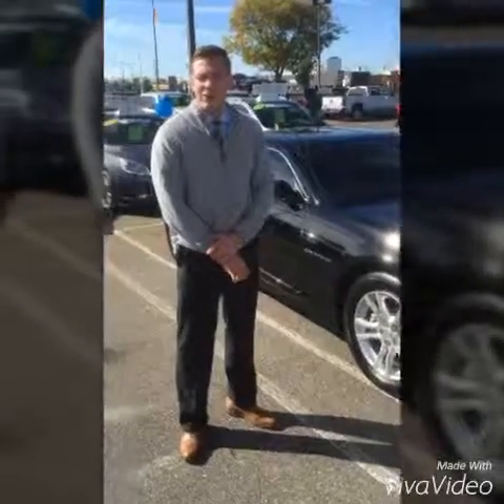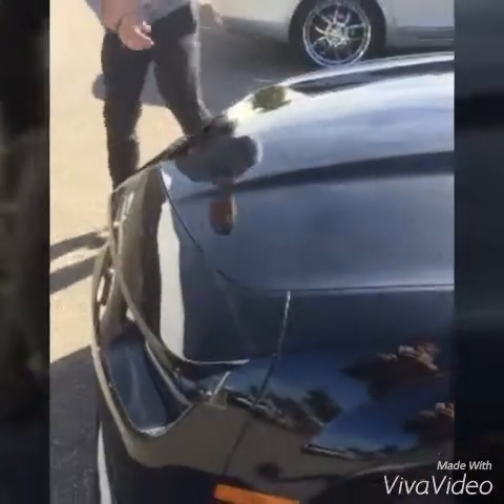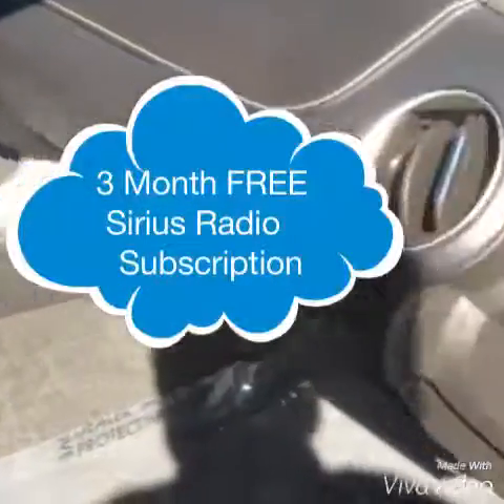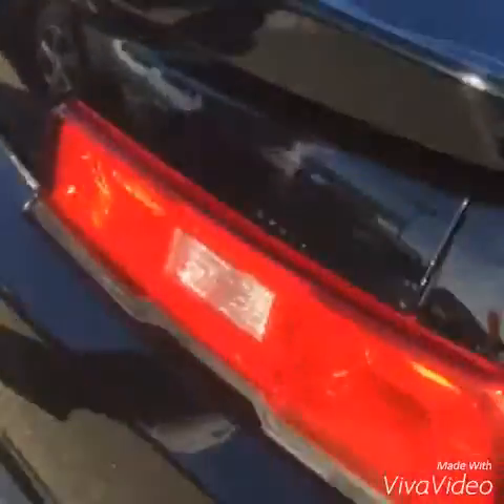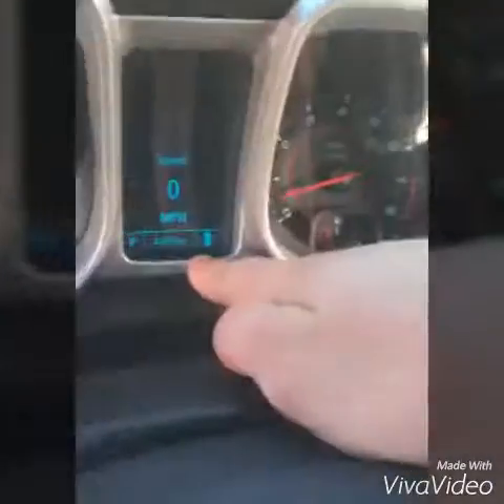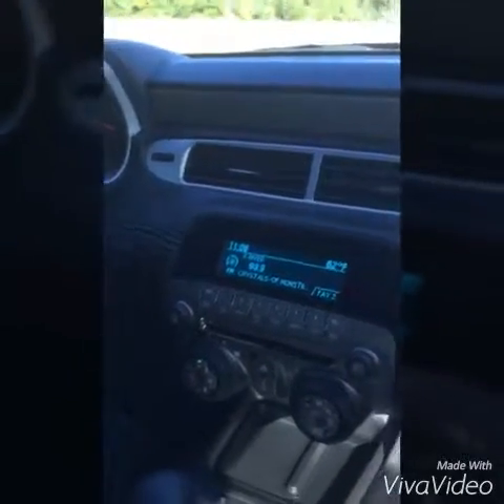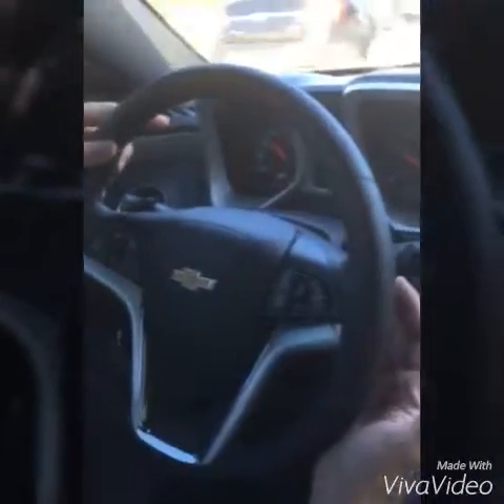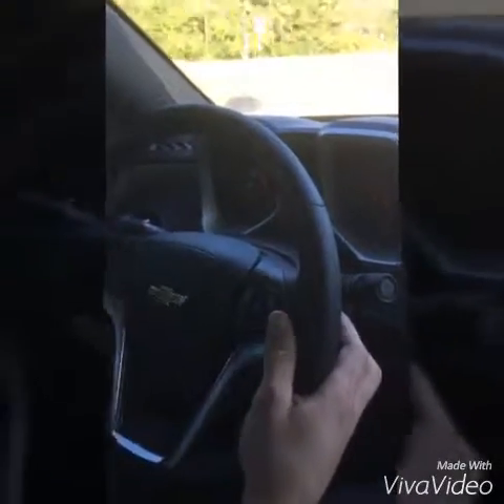Used 2015 Chevrolet Camaro LS! For Sale! REVIEW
Used 2015 Chevrolet Camaro LS! For Sale! Black exterior with black leather interior. V6 Engine with automatic transmission. 4,400 Miles. Listed for only $24,500